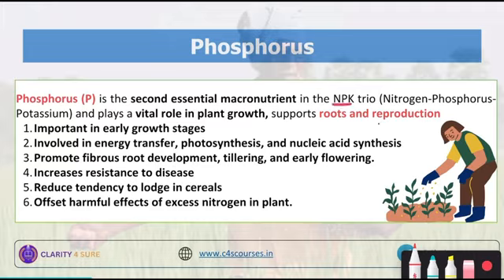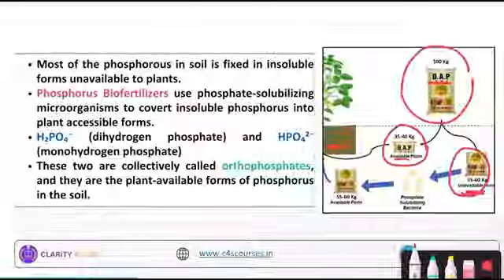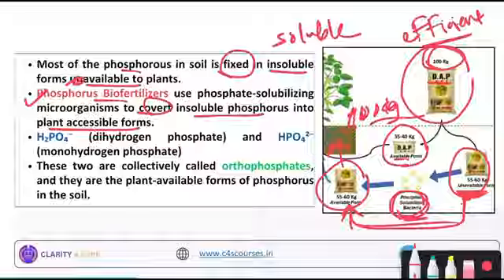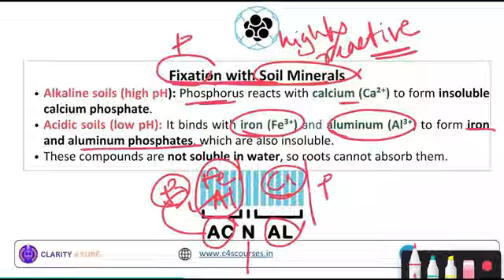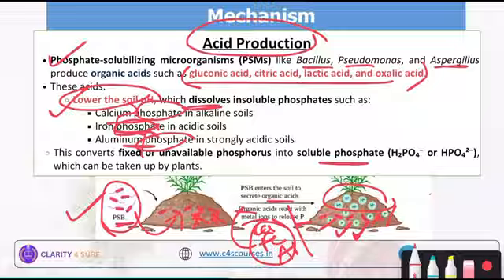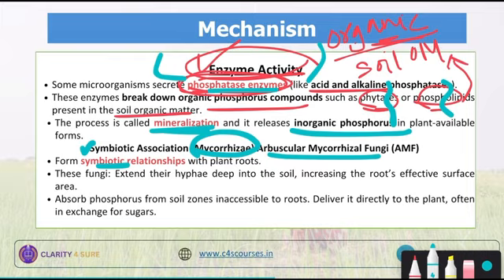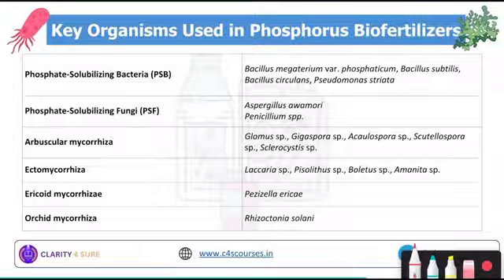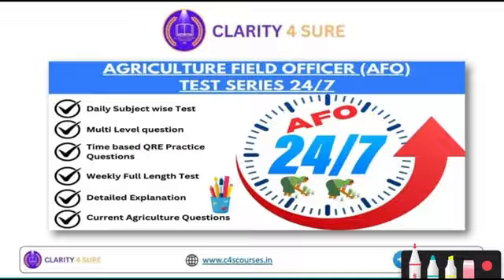Phosphorus Solubilizing Microorganisms (PSMs)| Complete Guide for NABARD & AFO 2025 |Concept CLARITY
In this lecture, we dive deep into one of the most important biofertilizers — Phosphorus Solubilizing Microorganisms.

🧪 What’s Covered:
✔️ Importance of phosphorus in crop nutrition
✔️ Reasons why phosphorus becomes unavailable in soil
✔️ Phosphorus fixation in acidic and alkaline soils
✔️ Mechanisms of phosphorus solubilization by microbes (acid production, enzymatic action, etc.)
✔️ Examples of PSMs: Bacillus, Pseudomonas, Aspergillus, and others
✔️ Limitations and challenges in the use of phosphorus biofertilizers

📚 This lecture is useful for students preparing for competitive agriculture exams like NABARD Grade A, IBPS AFO, and other state-level agriculture officer exams.

📢 Follow Agriclarity – Clarity for Sure for simplified learning, notes, and quiz-based content for Agriculture exams.